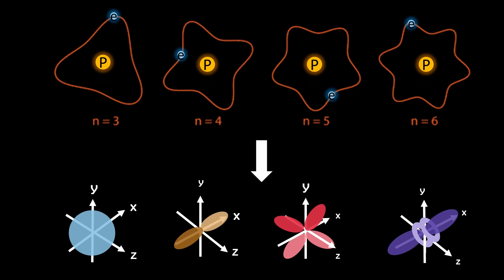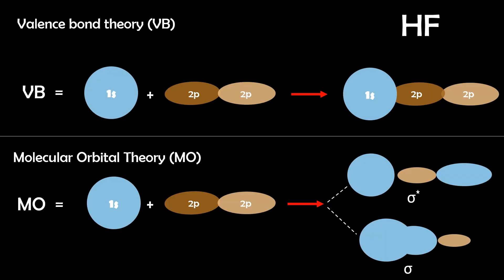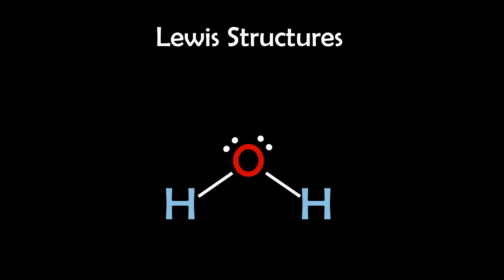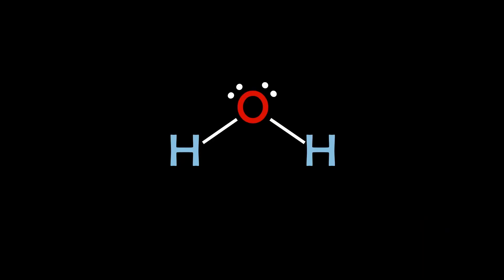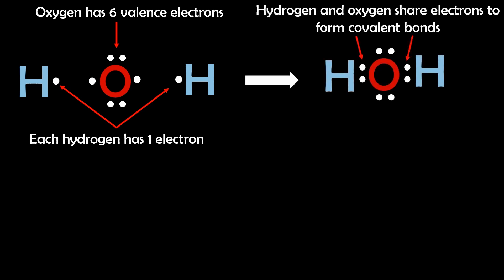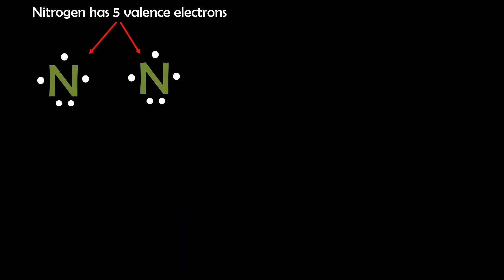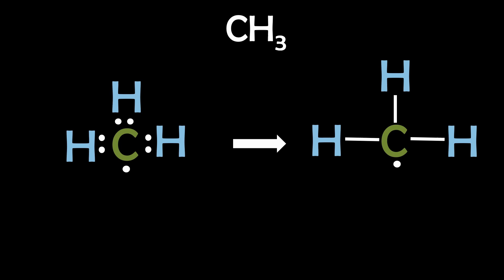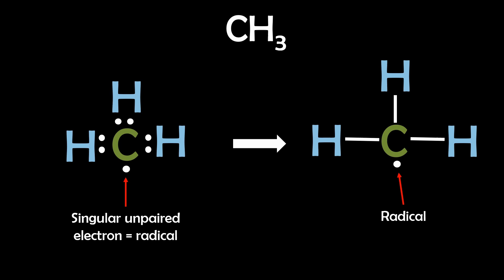Lewis Structures Made Easy! Inorganic CHEM - 2.1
The course I'm teaching is a distilled version of the material covered in the following textbooks, which I highly reccommend:

Inorganic Chemistry

Chemistry, 5th addtion

This video introduces chapter 2, and explains Lewis structures. Please note that the information in this video may not always be accurate or up-to-date due to new discoveries. There may also be overlooked mistakes. Therefore, only use this video as an additional resource to enhance your understanding.

Lewis structure explaintion starts at 1:10.